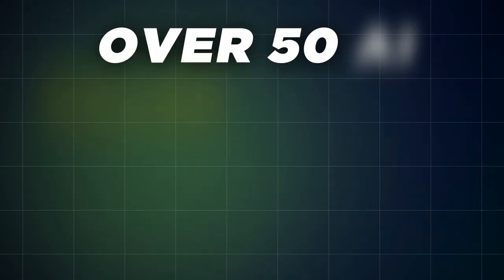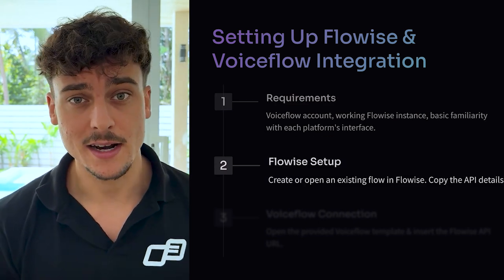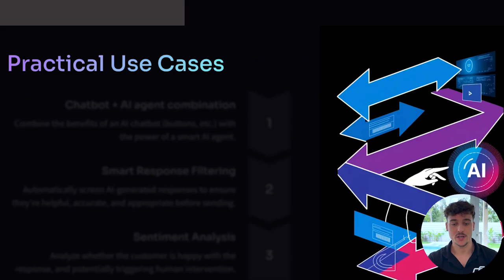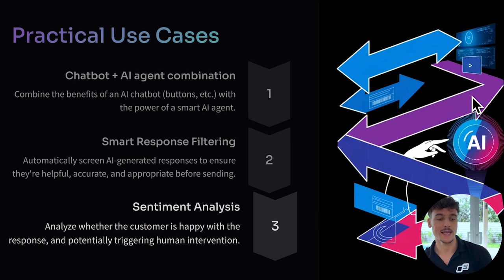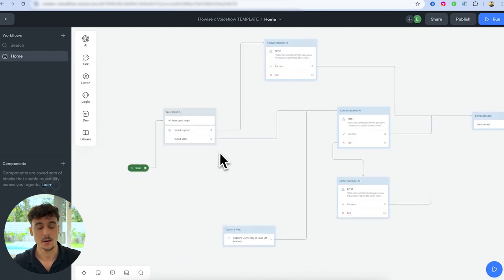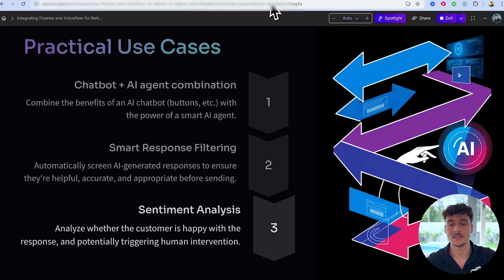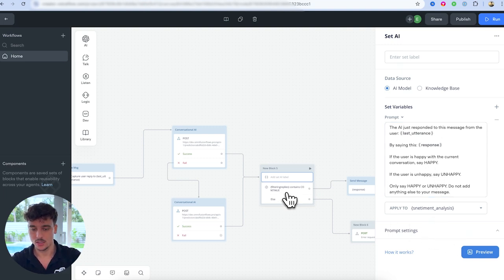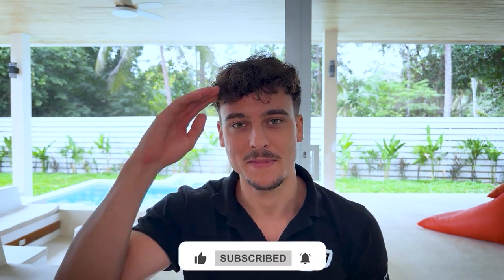Integrating Flowise And Voiceflow For Better AI Agents (FULL GUIDE)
In this full guide, I walk you through how to integrate Flowise and Voiceflow to create powerful AI agents. Over the past few months, I've built over 50 AI sales agents using both tools, and today, I'm showing you how to combine them for better, more complex AI systems. You'll learn how to connect Flowise with Voiceflow seamlessly and explore several practical use cases, from chatbot plus AI agent combinations to smart response filtering and sentiment analysis.

Plus, I'm giving you a free template to get started quickly!

Topics Covered:
- Why combine Flowise and Voiceflow - Easy setup and integration
- Use cases like chatbot + AI agent, smart response filtering, and sentiment analysis
- Step-by-step walkthrough of creating an AI sales agent
- Accessing and using the free template